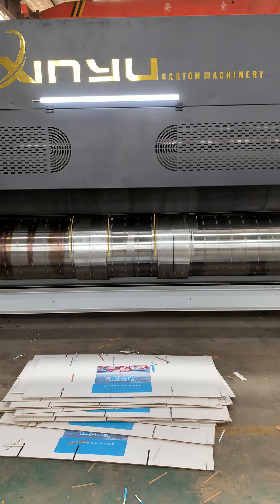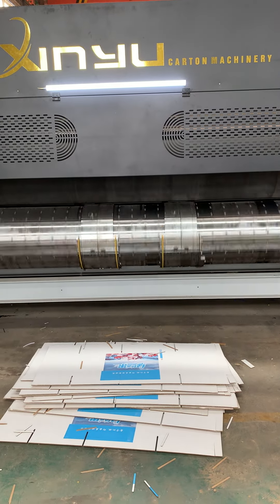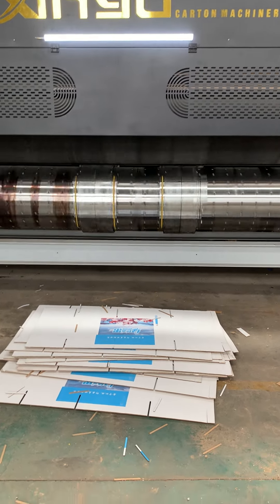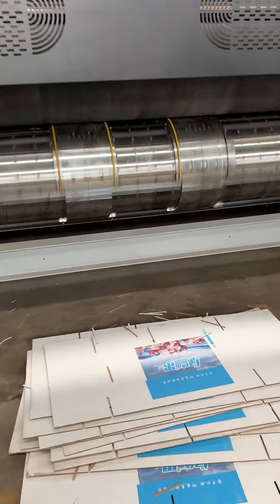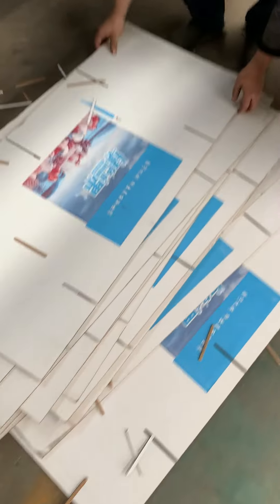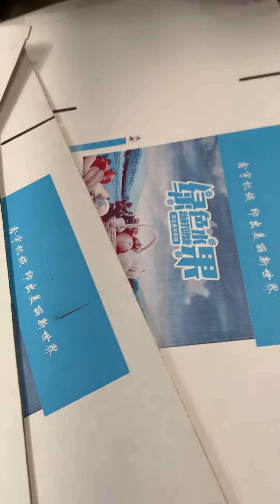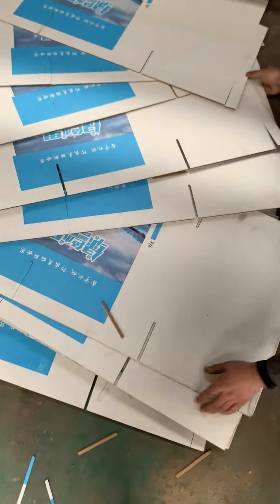corrugated boxes flexo two color printer die cutter machine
xinyu carton machinery co., Ltd